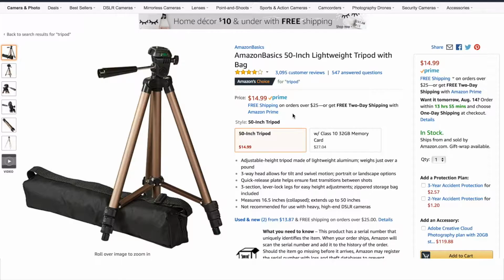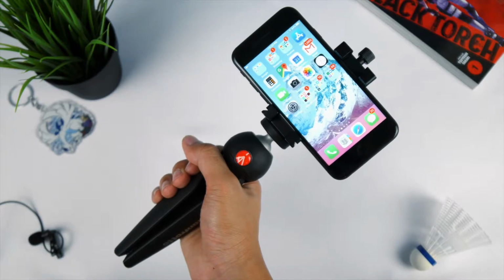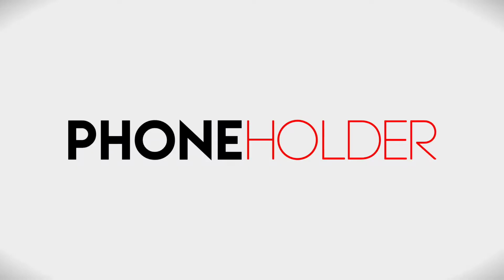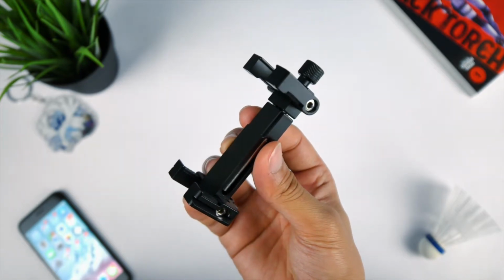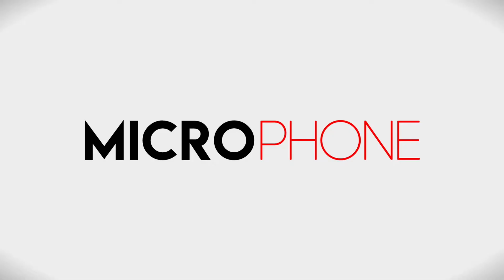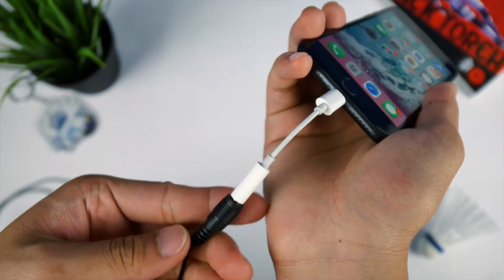YouTube Essentials Under $50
Welcome to the first episode of YouTube Basic! It is a series where I go over some tips and tricks on how to start a Youtube channel in 2 minutes or less. Today we are going to take a look at the Youtube essentials under $50. Hope you all enjoy!